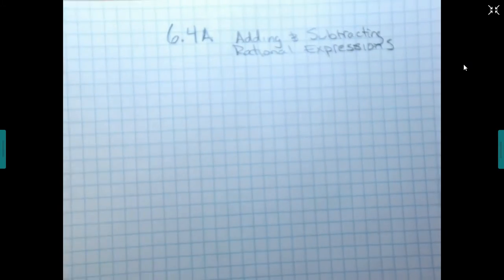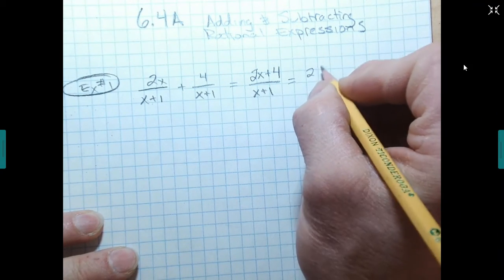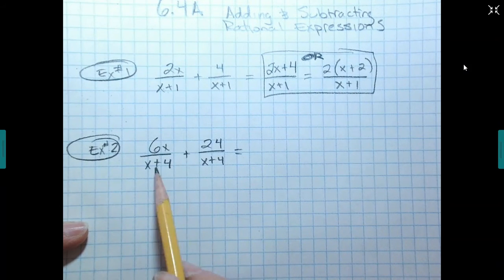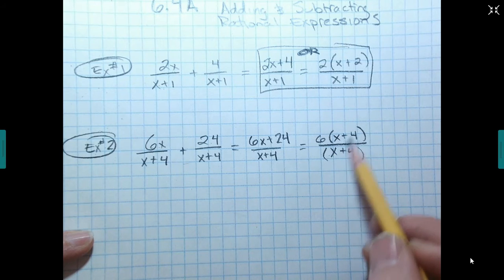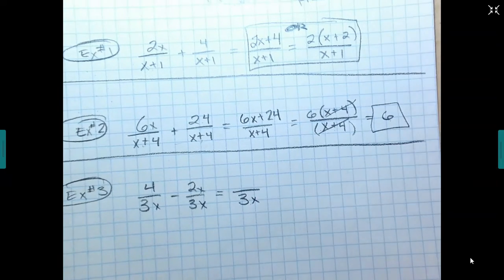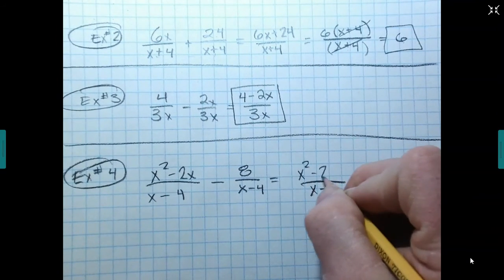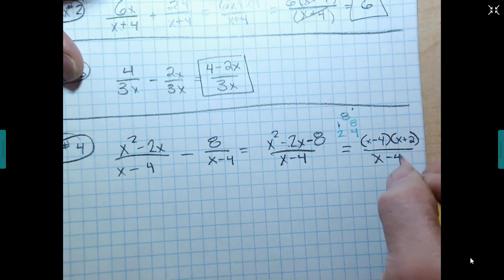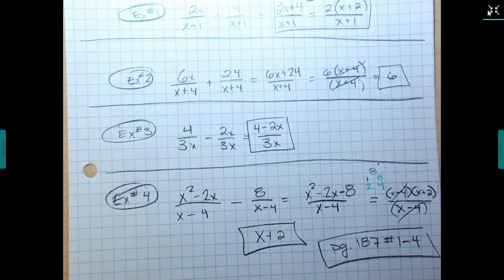Alg 2, 6.4A adding and subtracting rational expressions